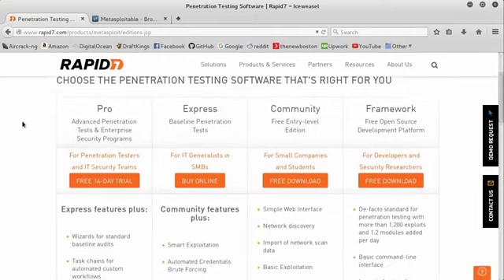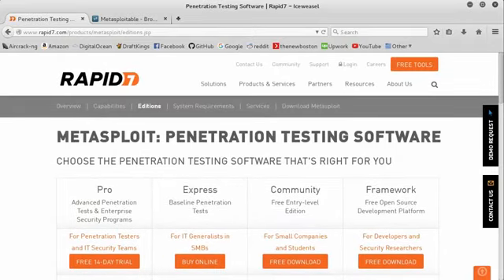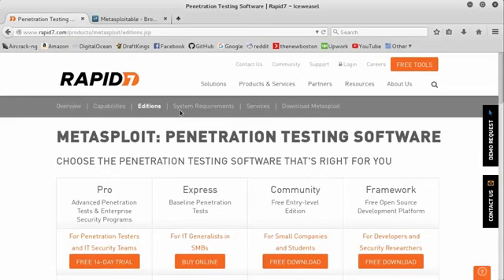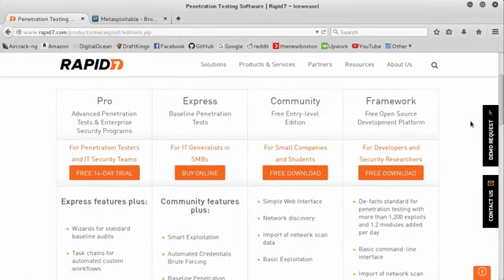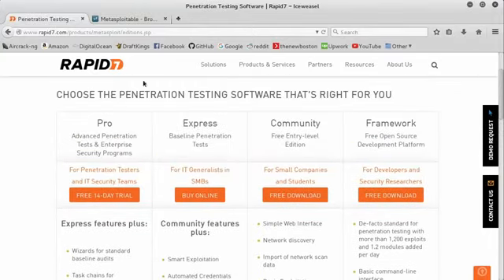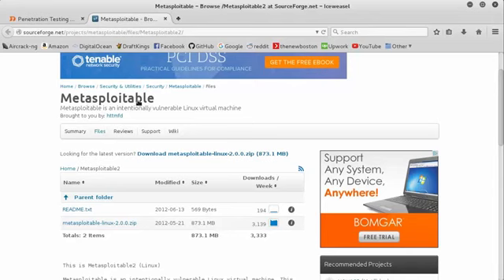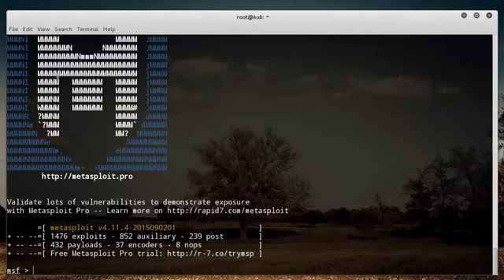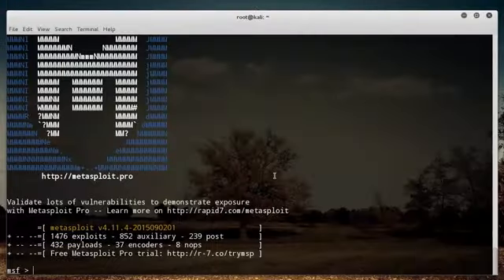Metasploit for Network Security Tutorial - 1 - Introduction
Metasploit is an open source framework used for identifying, testing, and securing computer networks and devices. Accessing a computer network without authorization or permission is illegal. For any questions regarding Metasploit or network security, feel free to visit thenewboston forum.